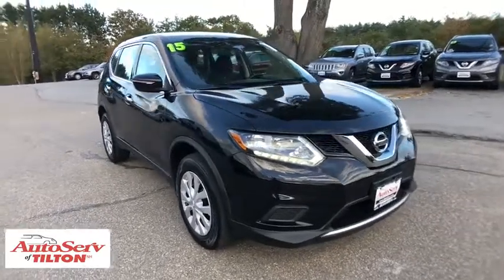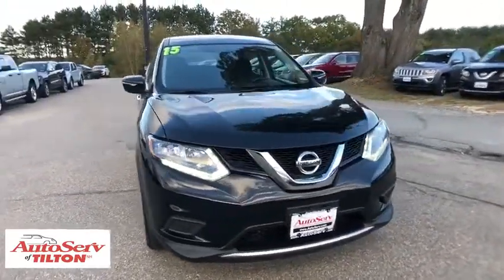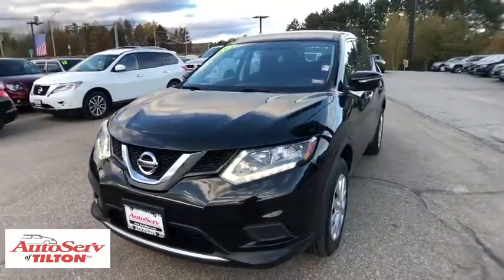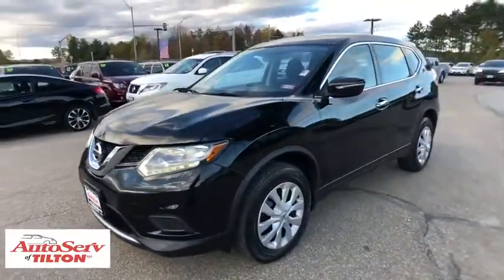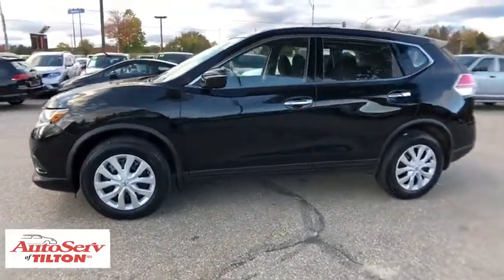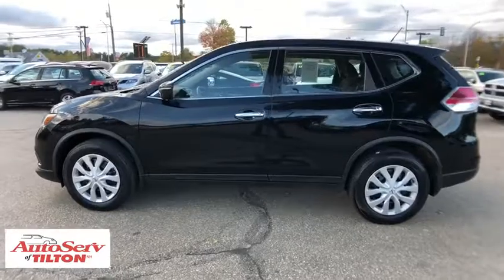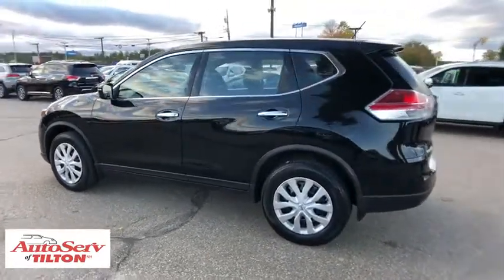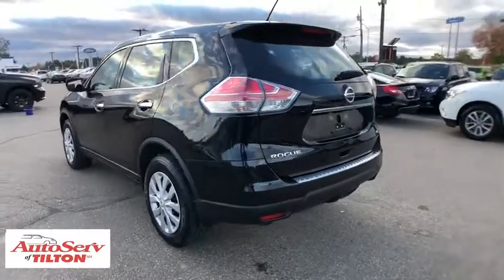2015 Nissan Rogue Tilton, Concord, Laconia, Manchester, Franklin, NH R4820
Super Black U 2015 Nissan Rogue available in Tilton New Hampshire at AutoServ of Tilton. Servicing the Concord, Laconia, Manchester, Franklin, NH area.

2015 Nissan Rogue S AWDbrSuper BlackbrbrAUTOSERV CERTIFIED PRE-OWNED, ONE OWNER, CLEAN CARFAX REPORT/NO ACCIDENTS REPORTED, REMAINDER OF FACTORY WARRANTY, SERVICE RECORDS AVAILABLE, BLUETOOTH/HANDS FREE SMARTPHONE INTEGRATION, BACK UP CAMERA, EXTRA CLEAN, MP3/IPOD CONNECTIVITY, FULLY DETAILED AND SERVICED, 2015 Nissan Rogue, ALL WHEEL DRIVE, FRESH LOCAL DEALER TRADE!, Rogue S, 4D Sport Utility, 2.5L I4 DOHC 16V, CVT with Xtronic, AWD, Super Black, Charcoal w/Cloth Seat Trim. CARFAX One-Owner.brbrbrStop by AutoServ Located at 41 E. Main St in Tilton, NH. We have the best selection of QUALITY Pre-Owned vehicles in all of central NH. Need Financing? We have financing available for all credit types. Don't forget to ask about our free home delivery service! AutoServ - Your dealer for life!brbr3 MONTHS / 3,000 MILES FULL COVERAGE GUARANTEE, IF ANYTHING BREAKS WE FIX IT. FREE STATE INSPECTIONS AS LONG AS YOU OWN THE VEHICLE! ENJOY EVEN MORE PEACE OF MIND WITH OUR 3 DAY NO QUESTIONS ASKED RETURN POLICY! CAN'T FIND TIME IN YOUR DAY TO MAKE IT TO THE DEALERSHIP? ASK ABOUT OUR NEW IN HOME DELIVERY SERVICE AUTOSERV PRIME USED CAR DELIVERY FOR NH, MA,VT,ME,CT AND RI.